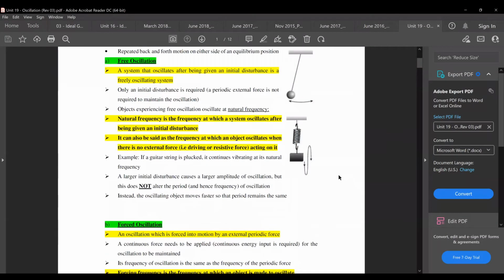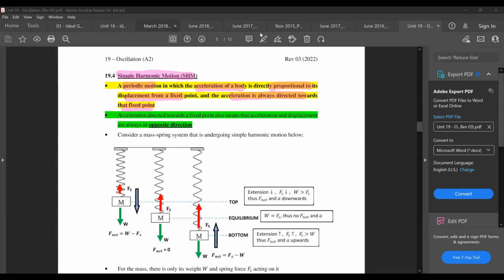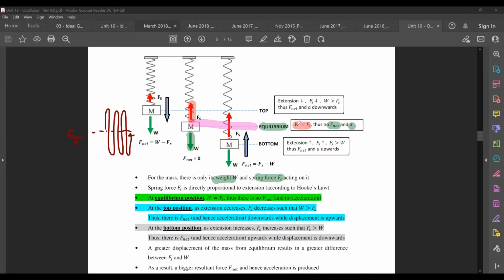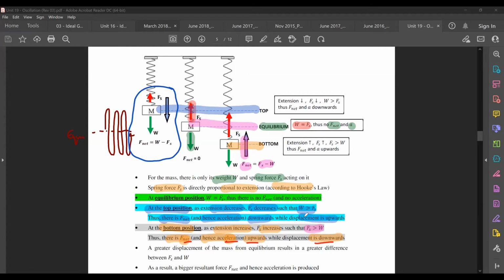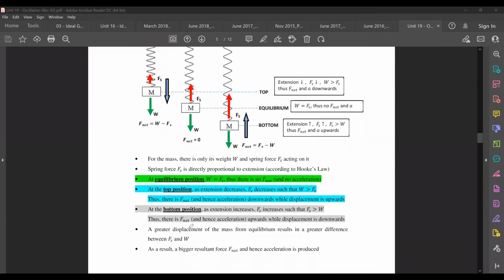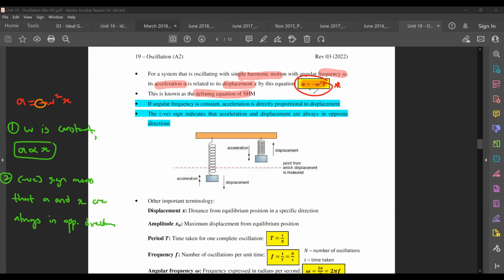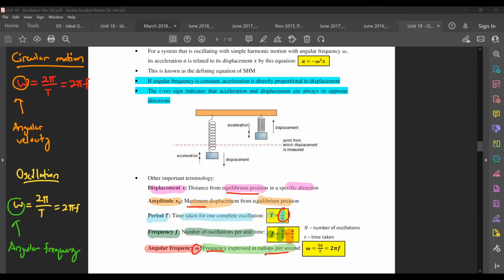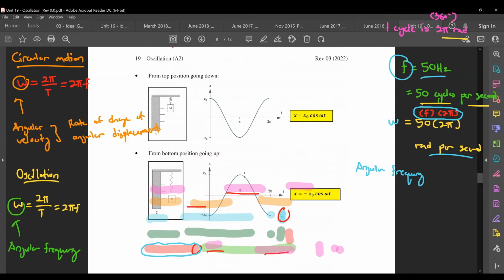[Archived] A2 - Oscillations (Part 1)